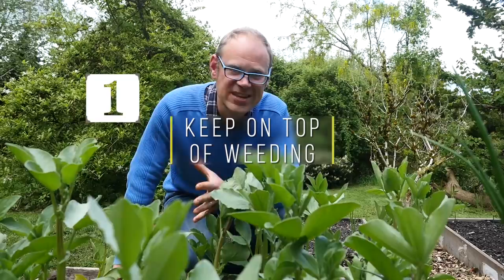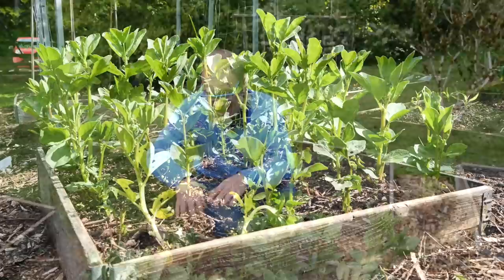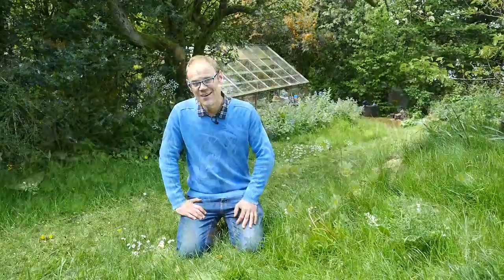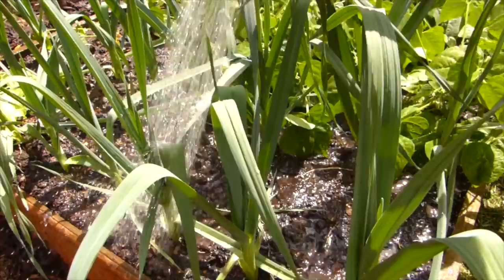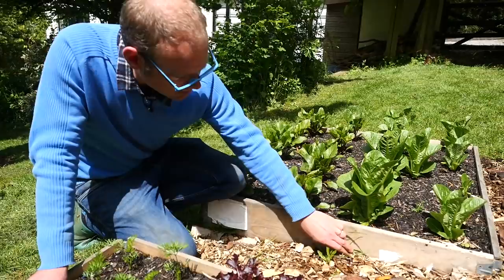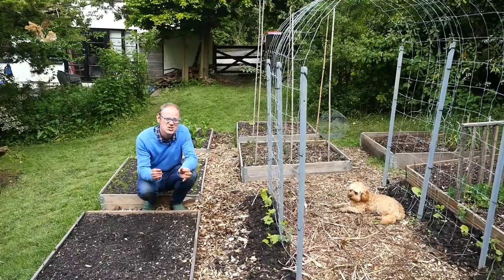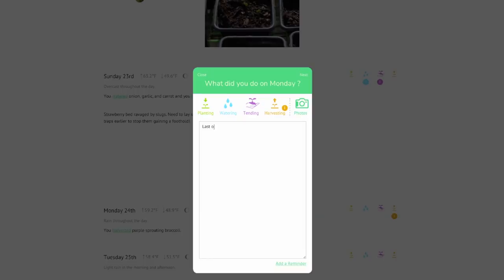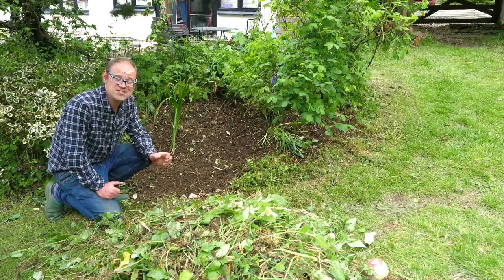Do These 5 Simple Jobs and Save Hours in the Garden! ✔️✔️✔️✔️✔️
Too much to do, but too little time? It’s a familiar problem!

In this video we share five must-do weekly tasks that will actually save you time and demonstrated the quickest way to do them.